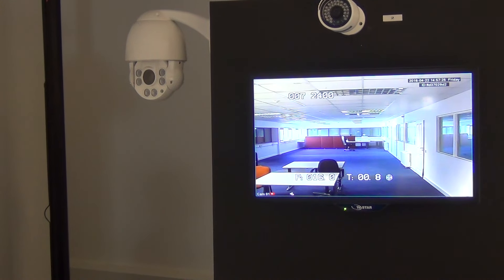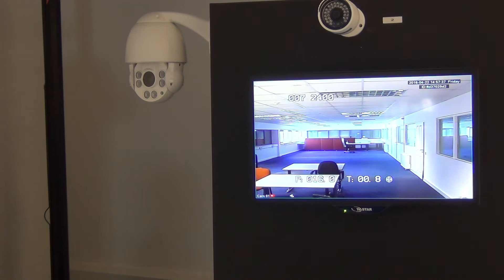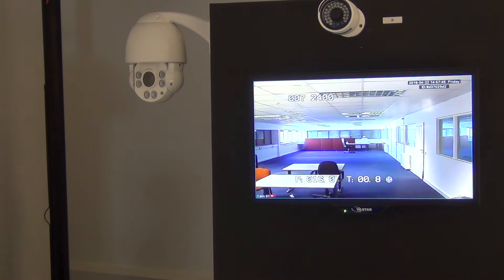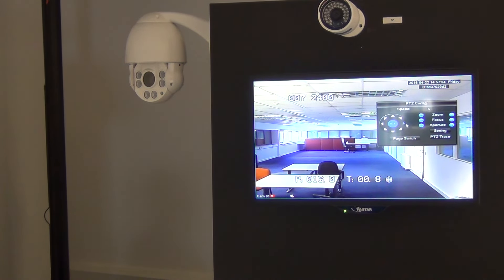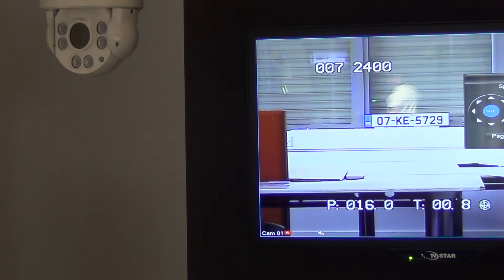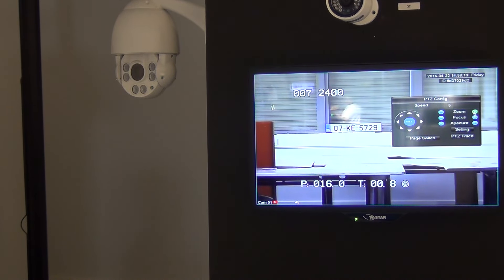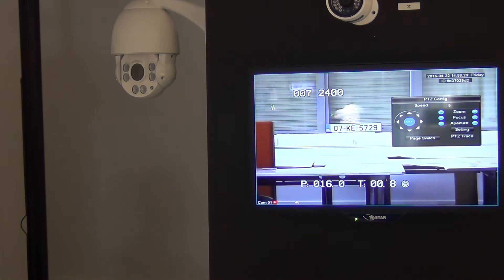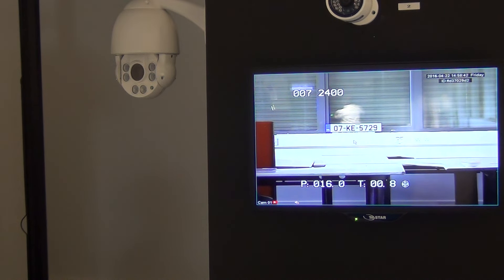PTZ Camera Demonstration